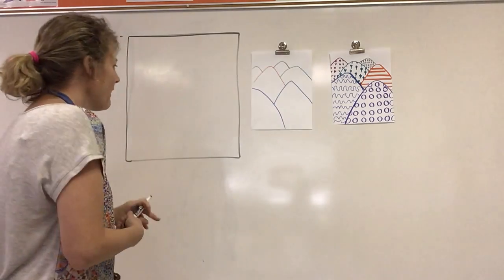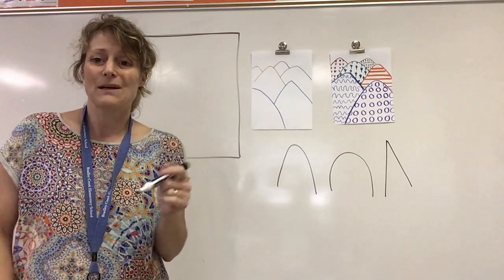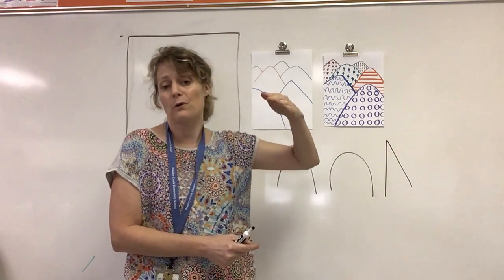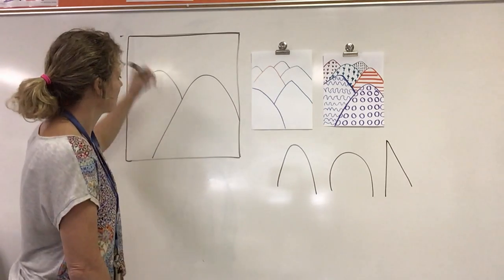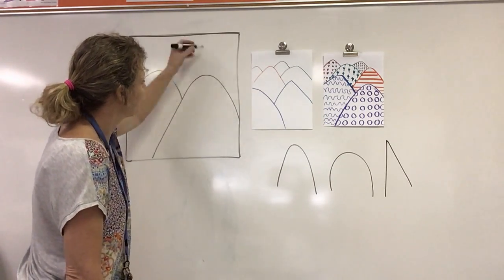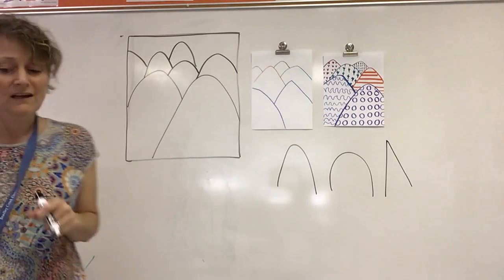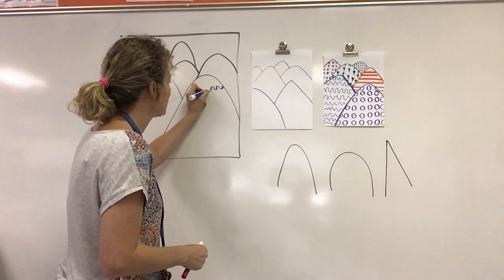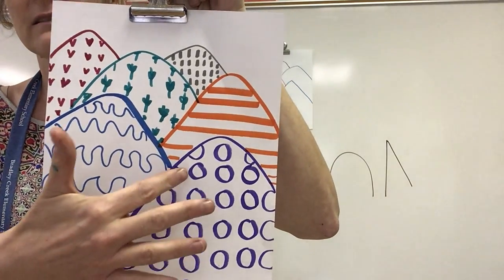Creating a Landscape with Distance and Rhythm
Using simple curved lines to build areas of land with overlapping. Filling the land with regular rhythms.